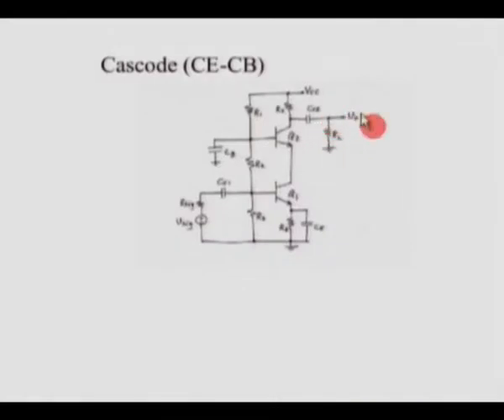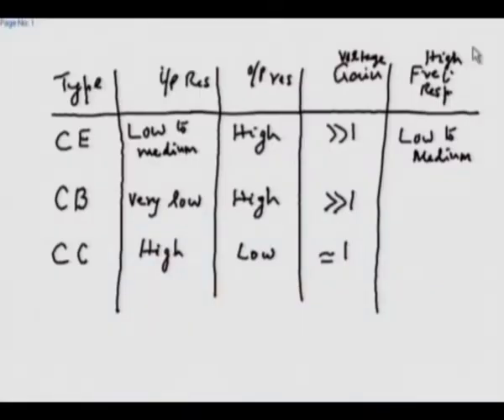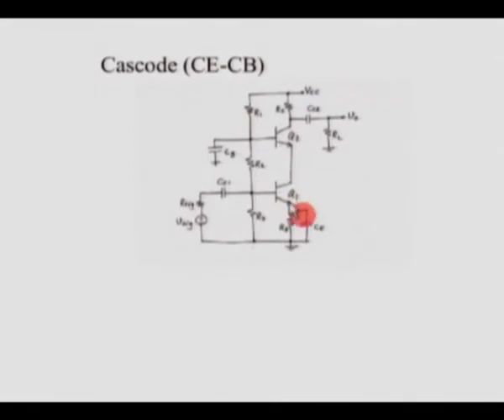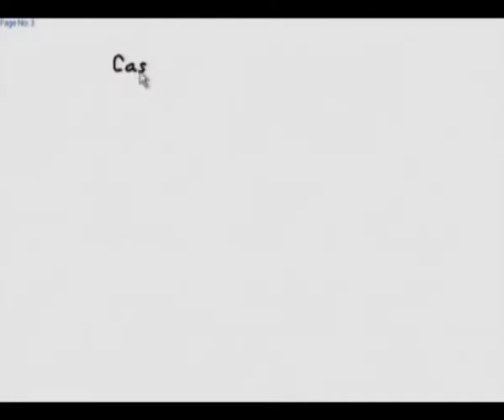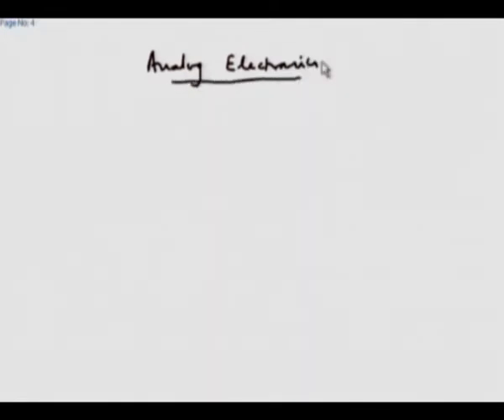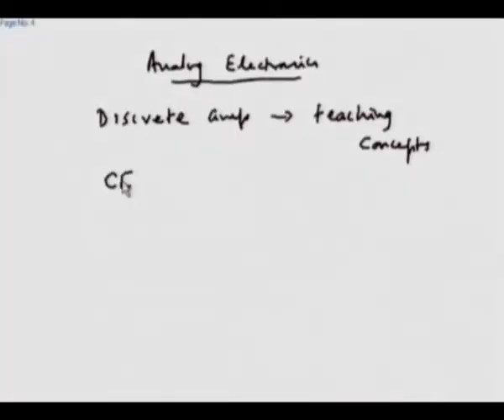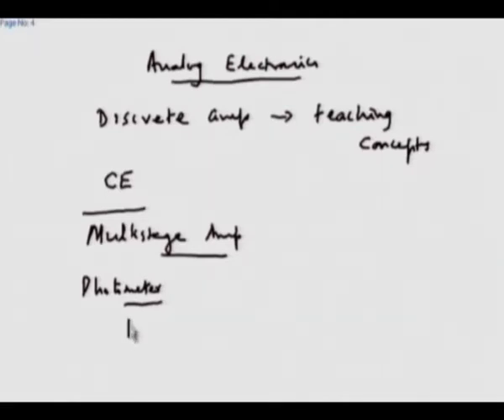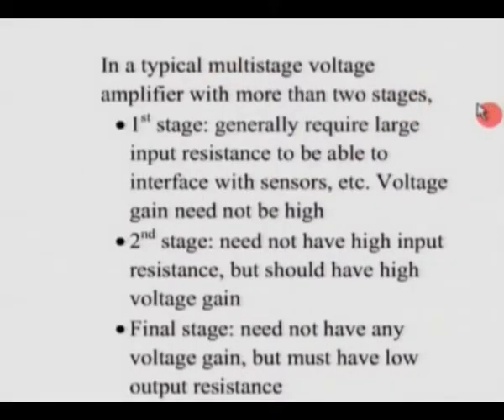BE M L13B Multistage Amplifiers